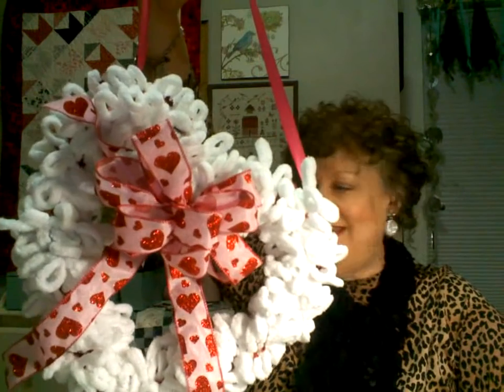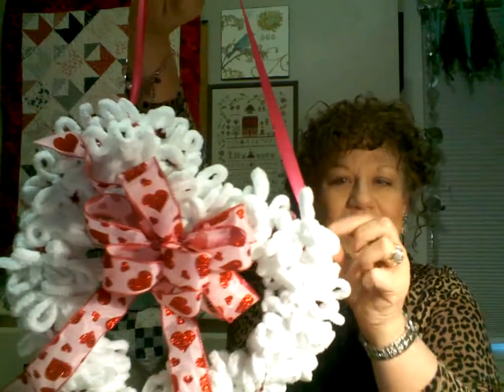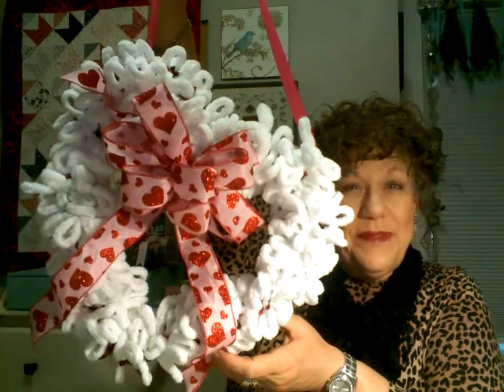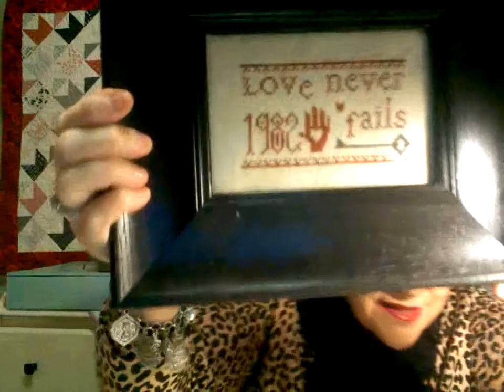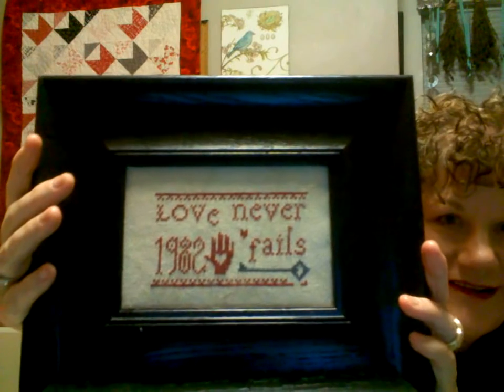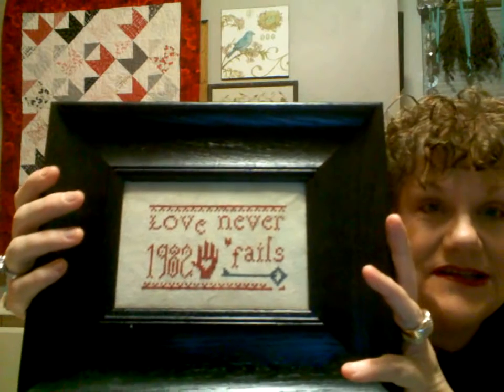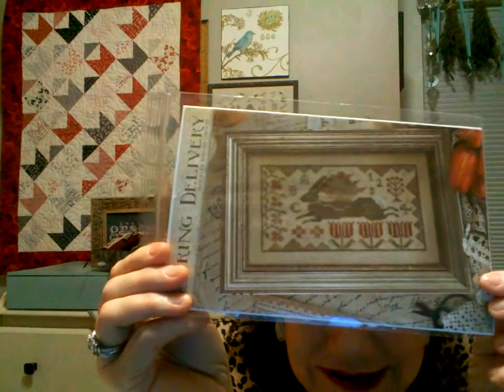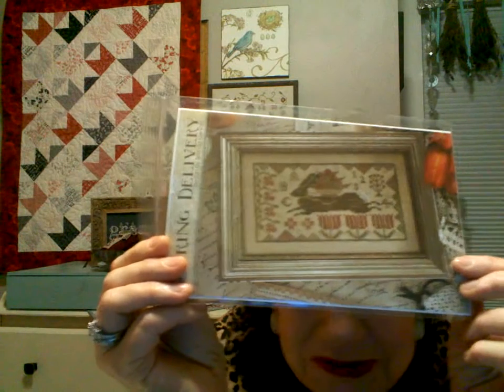Let talk stitching, make a Valentine wreath and catch up? See you there.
"Gratitude is the ability to experience life as a gift."  j. ortberg

A HUGE thank you to Jackie, for sharing the name of the pattern for the Santa Cones.  "100 Weekend Cross Stitch Gifts" by Barbara Finwall and Nancy Javier.

May the work of your hands be a sign of gratitude and reverence to the human condition.  ...Gandhi

Thanks, kindly for taking the time to stop by and check-in.  I am Grateful and mighty happy to be among such talented, kind and thoughtful people.

Puzzle Presto

Red Heart Loop it Yarn (in pink)